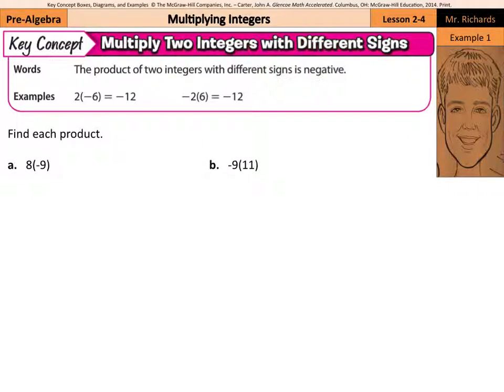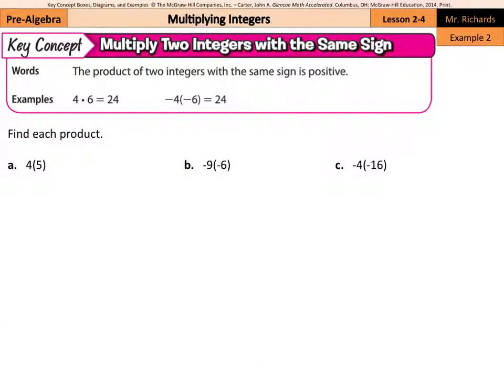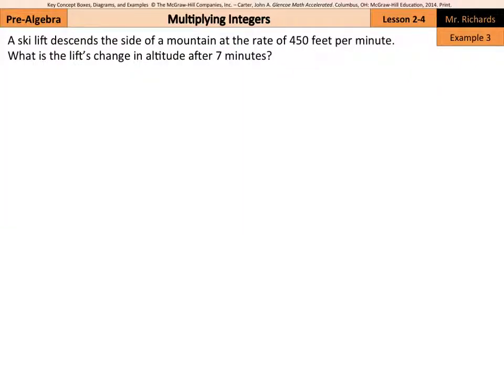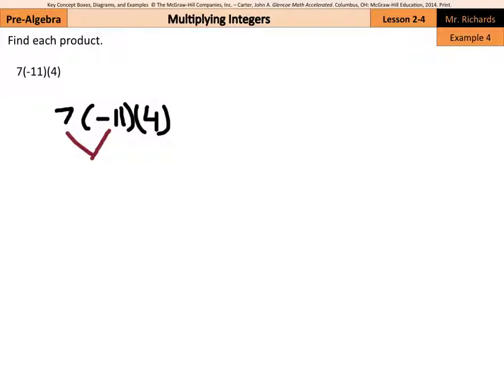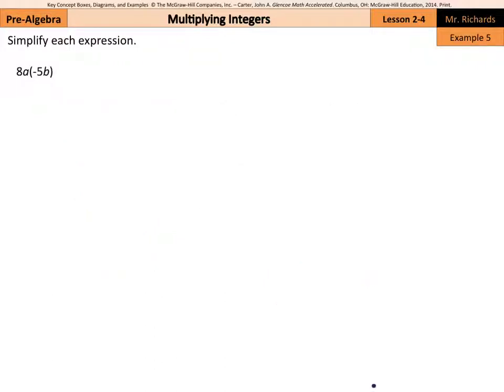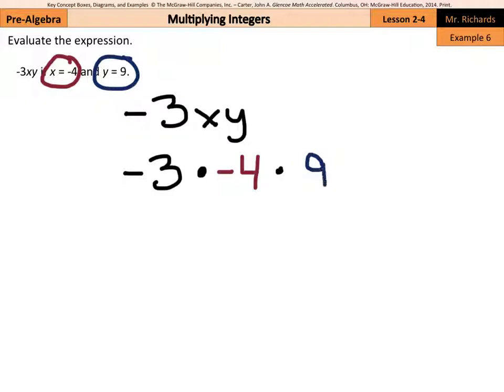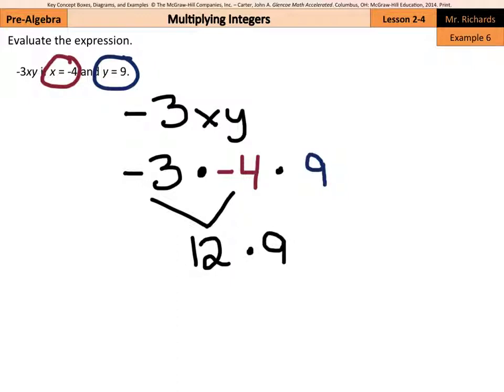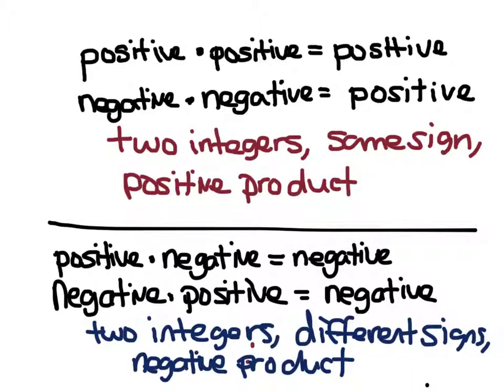Multiplying Integers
2.4 - Multiplying Integers (7th Grade Pre-Algebra)

Sources of examples/illustrations/pages:
8-4/Algebra I: Key Concept Boxes and Examples  © The McGraw-Hill Companies, Inc. – Carter, John A. Algebra 1. Columbus, OH: McGraw-Hill Education, 2014. Print.

8-3/Course 3 Math: Book Pages and Examples © The McGraw-Hill Companies, Inc. – Glencoe Math Course 3

7-4/Pre-Algebra: Key Concept Boxes, Diagrams, and Examples  © The McGraw-Hill Companies, Inc. – Carter, John A. Glencoe Math Accelerated. Columbus, OH: McGraw-Hill Education, 2014. Print.

7-3/Course 2: Book Pages and Examples © The McGraw-Hill Companies, Inc. – Glencoe Math Course 2